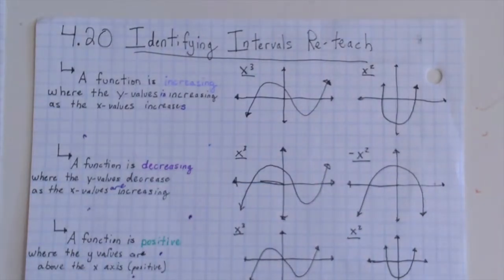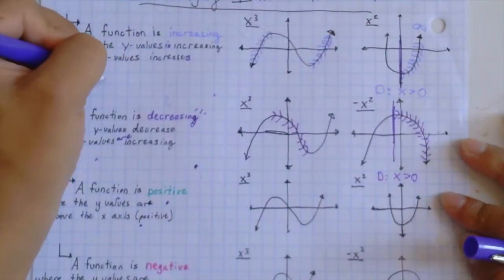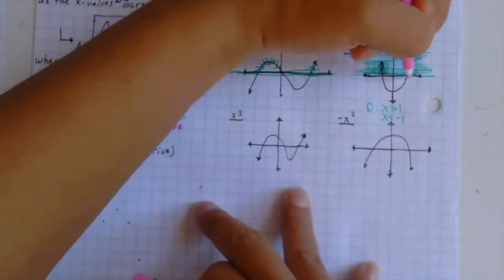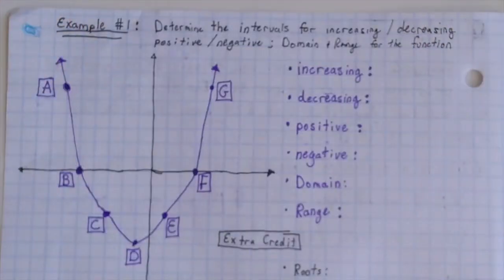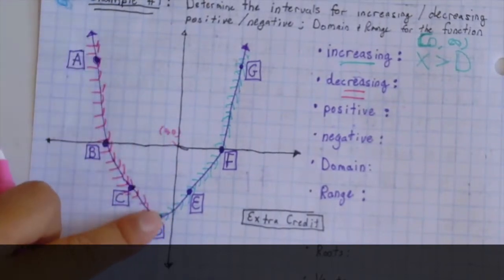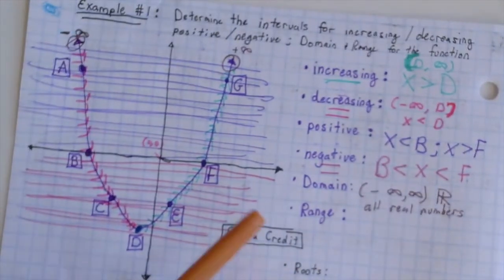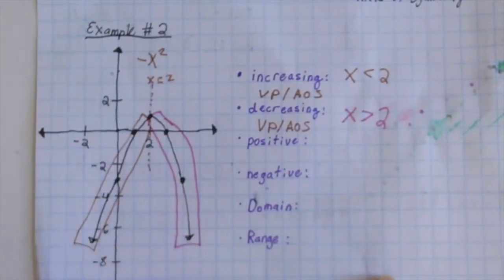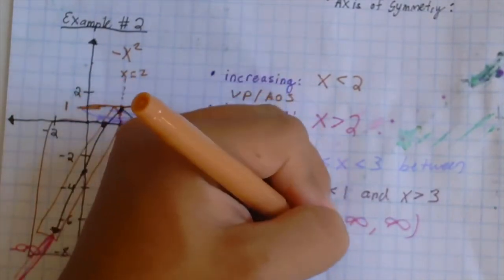4.20 Interval and Key Features of a Parabola Review